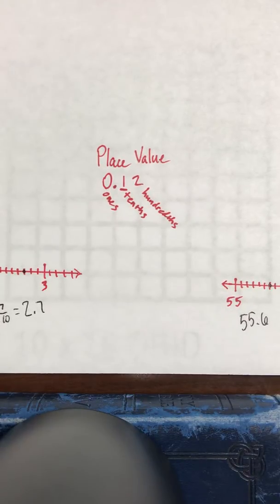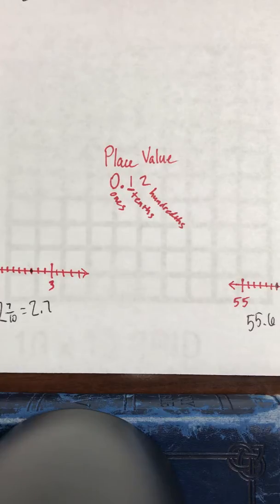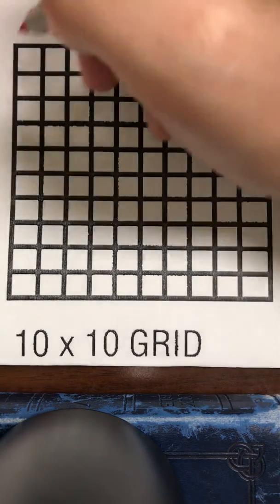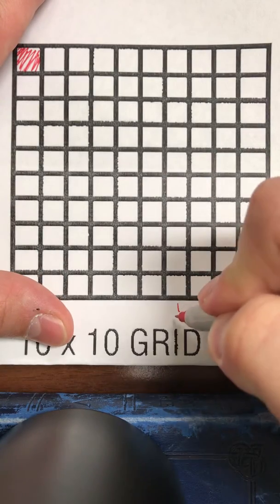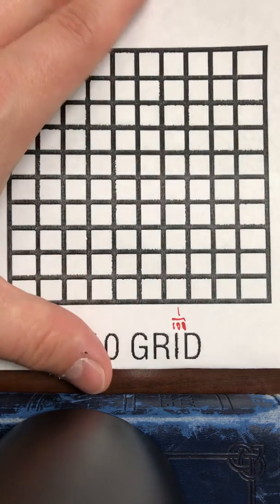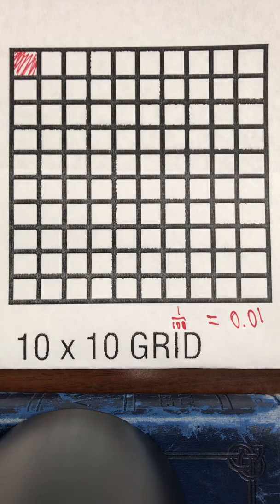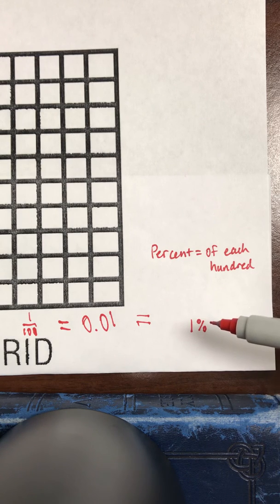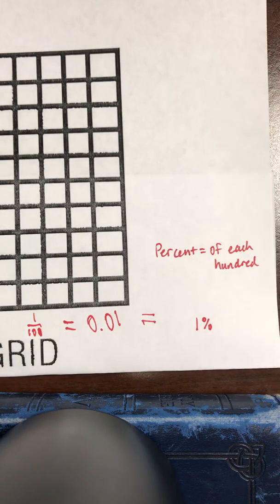Lesson 76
Naming fractional parts